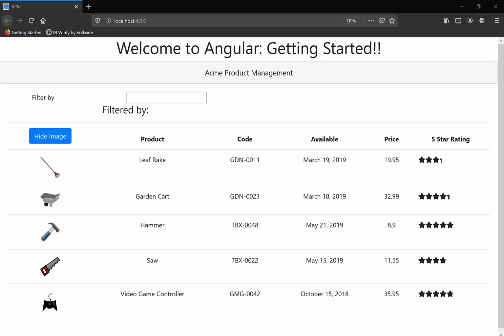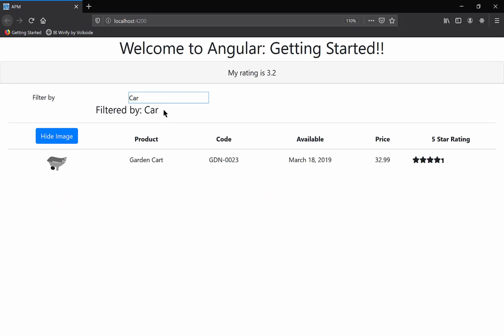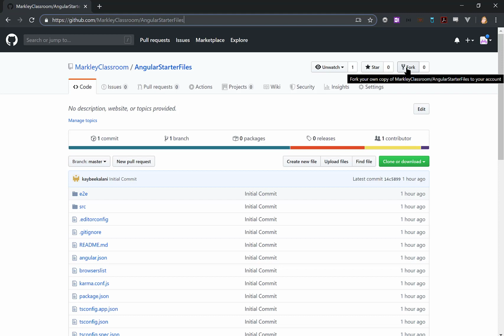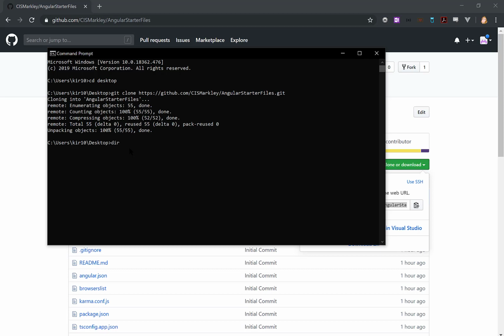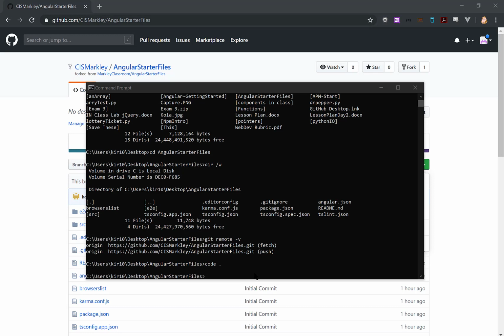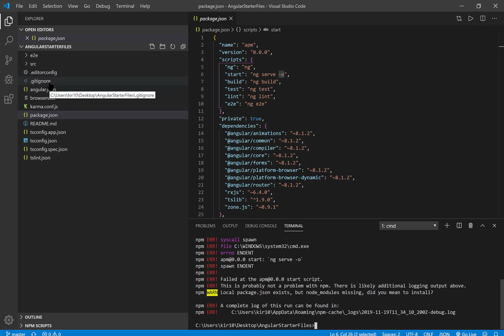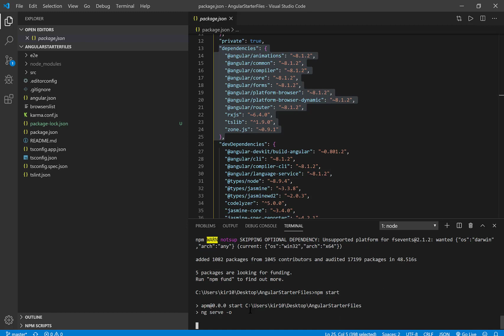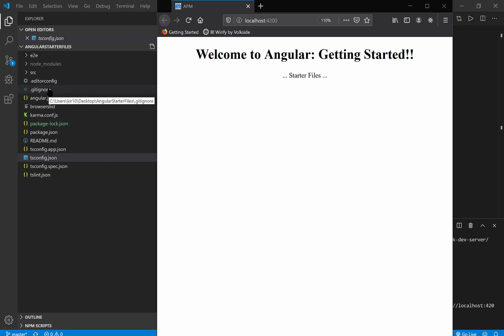Getting Started With Angular